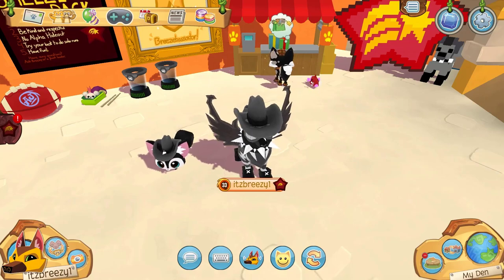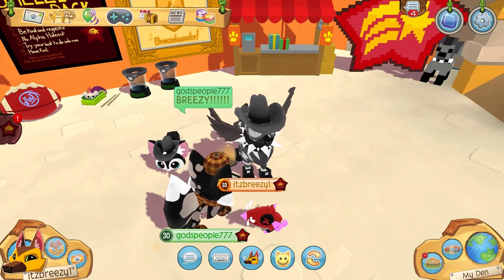NEW SPIKED COLLAR IN ANIMAL JAM?!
NEW SPIKED COLLAR IN ANIMAL JAM?! Technically no, BUT I made an Animal Jam spiked collar!! Spiked Collar Animal Jam!!
Username (Both Animal Jam Games): itzbreezy1
Credits!